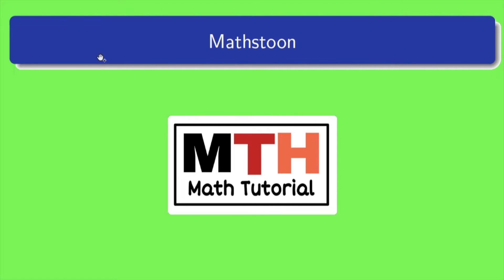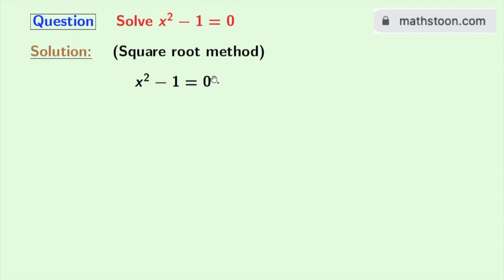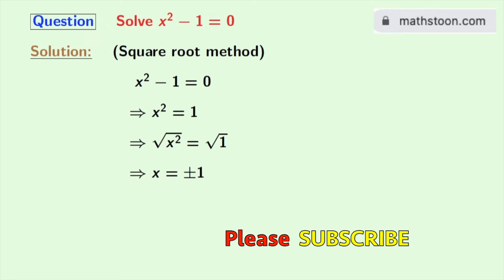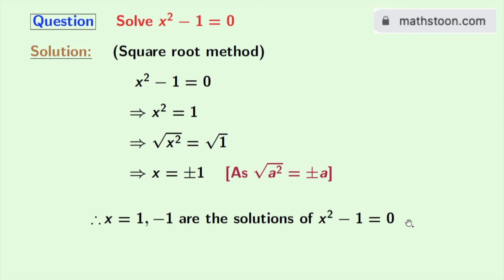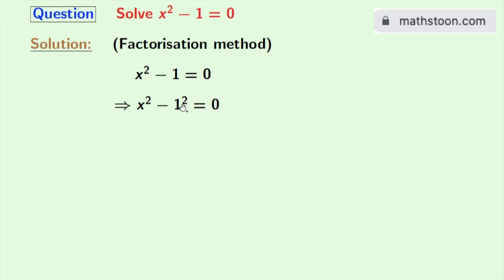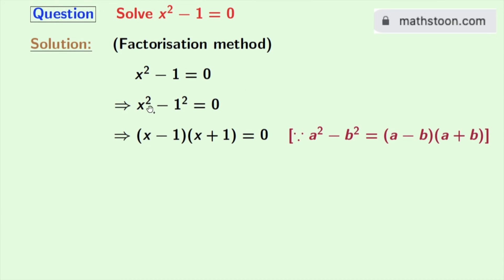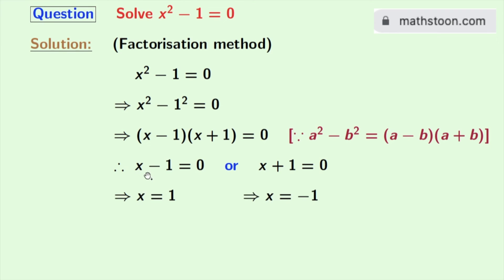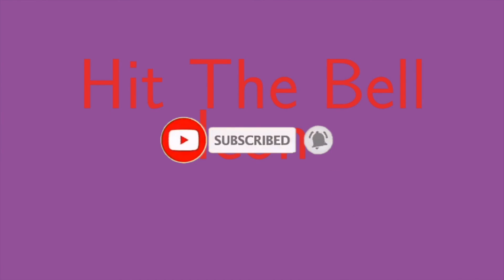Solve x^2-1=0 || How to solve x2-1=0